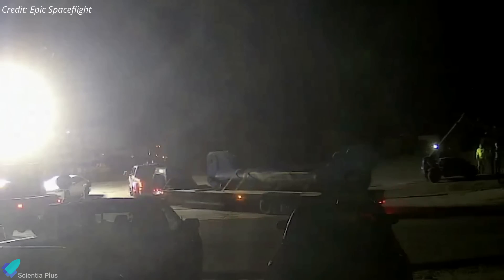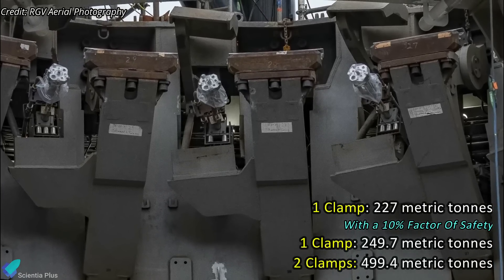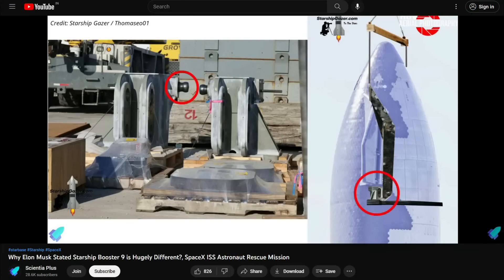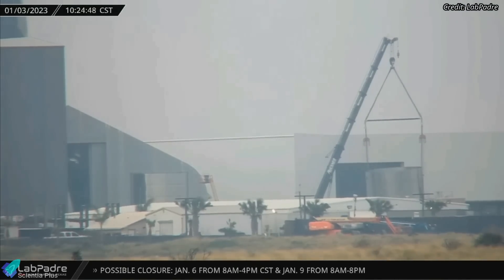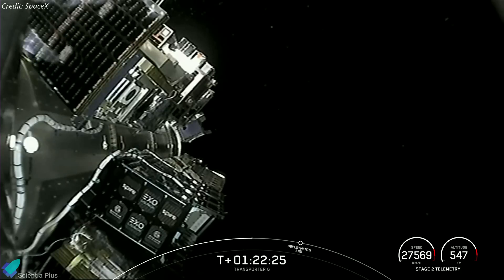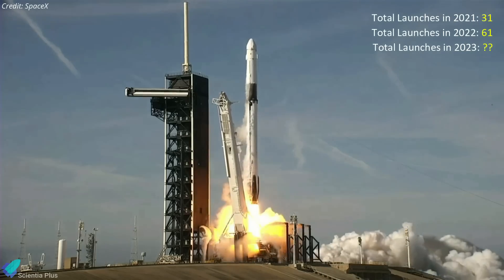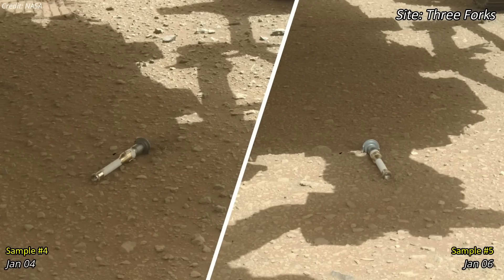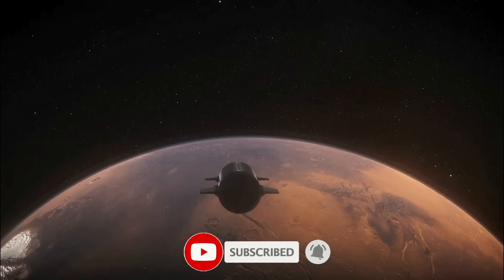Starship Final Tests Before Orbital Launch This Week, Virgin Orbit, Transporter 6, Perseverance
SpaceX completed a 5000-ton starship orbital launch mount structural test. Starship-24 & super heavy booster-7 full stack wet dress rehearsal and 22 engine static fire test soon. Pad 39A launch tower work continues.
SpaceX begins 2023 with the Transporter-6 launch. Virgin Orbit preparing for first U.K. launch. NASA's Perseverance rover places fifth sample tube on Mars.

Scripted on 6th January 2023

00:00 Starship Updates
05:54 200th SpaceX Mission, 100 More This year
08:37 Virgin Orbit Ready For First International Launch
09:48 Perseverance Sample Drop 50% Complete

Image Credits:
Thomaseo01
RGV Aerial Photography
Starship Gazer
Evert-Jan N
ChameleonCir
SpaceX
NASA
Planet Labs
EOS Data Analytics

Video Credits:
Epic Spaceflight
LabPadre
SpaceX
Ryan Hansen Space
Ashtorak
Spaceflight Now
EOS Data Analytics
Launcher
Virgin Orbit
NASA

Thumbnail Image Credit: NASA Spaceflight / Ashtorak / Evert-Jan N